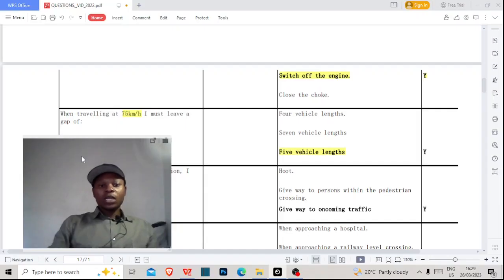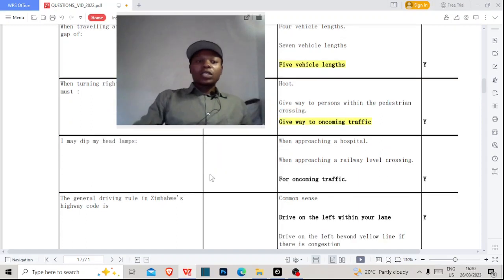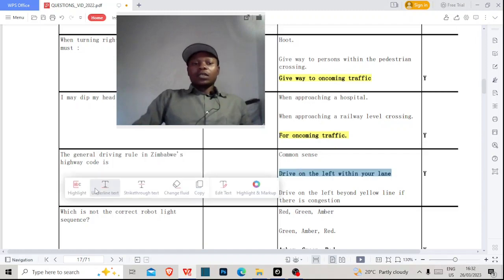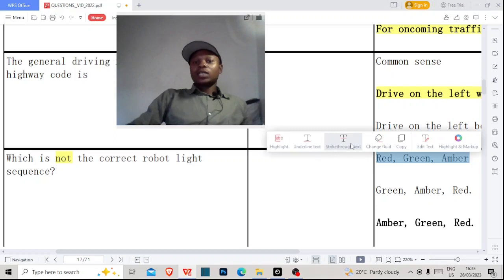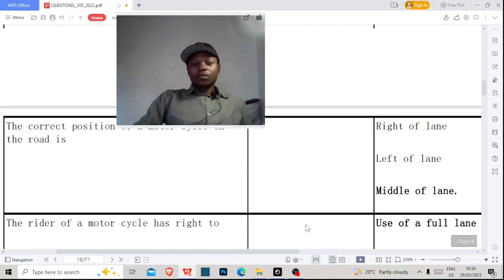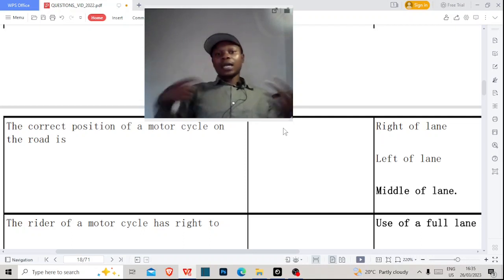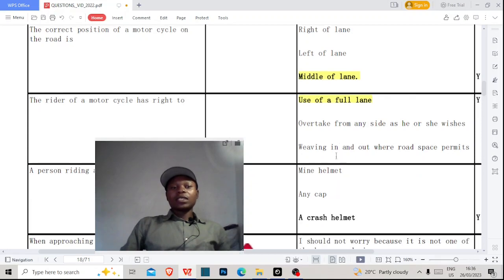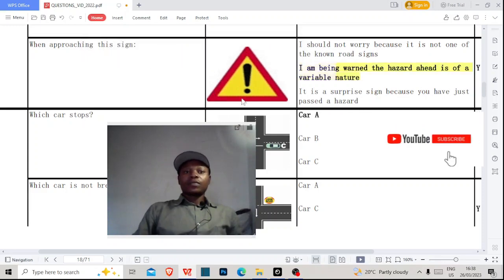VID 2024 Latest Test #4 (Part 3) | mr Pauline Provisional driving Exam Tutorials and Revisions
A written VID Provisional driving licence exam is a test taken to prove that the learn's driver has understood the stipulated Zimbabwean Legal Road Rules and regulations before moving into practical driving lessons.  This sketch tutorial will help you prepare for the test and to assess your readiness for that exam.